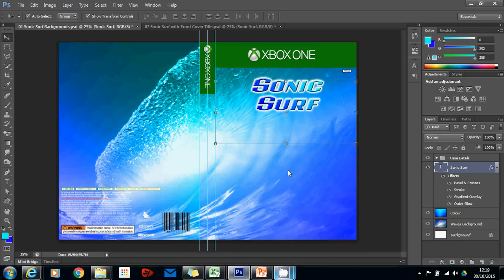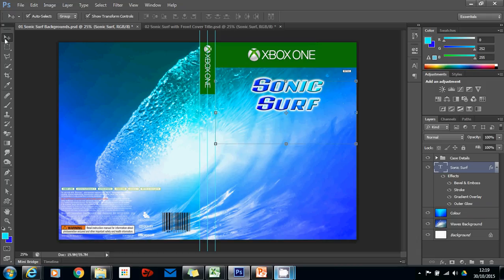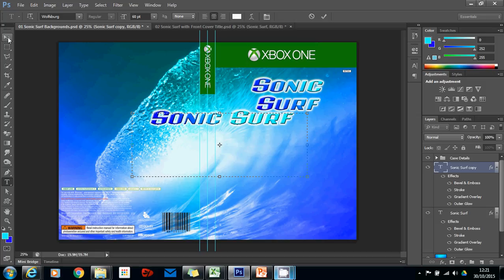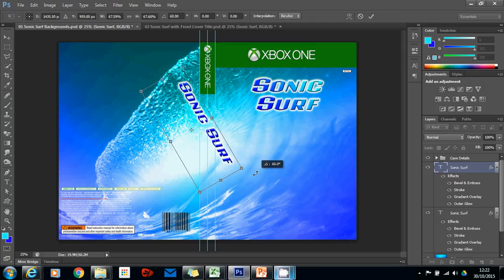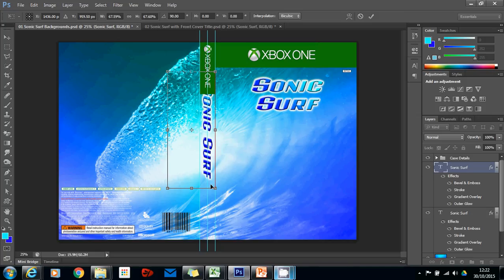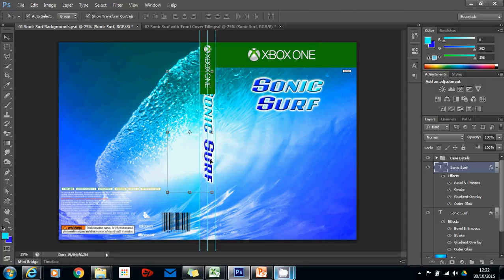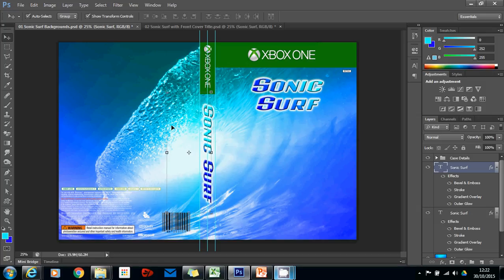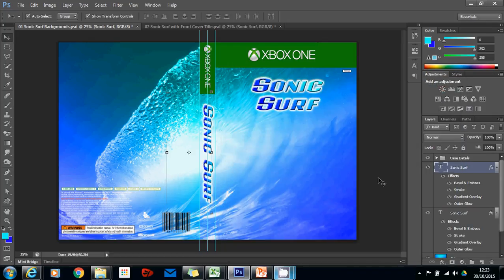06 Put your title onto the spine